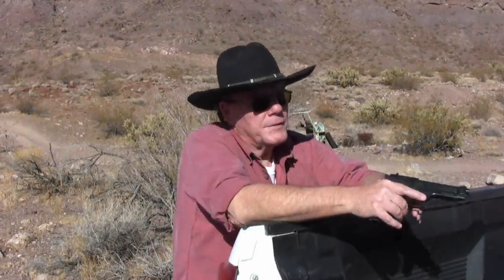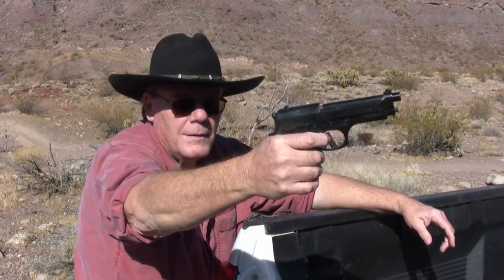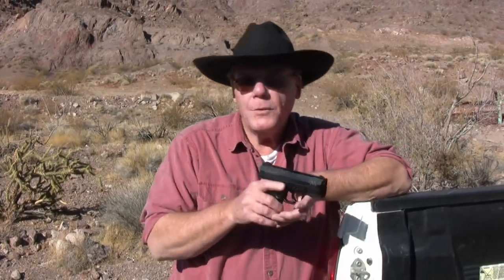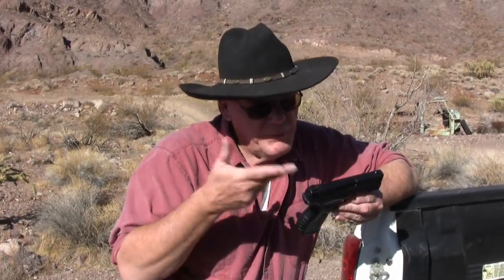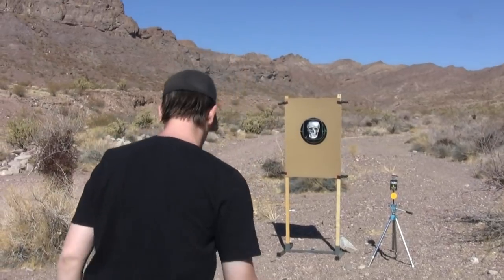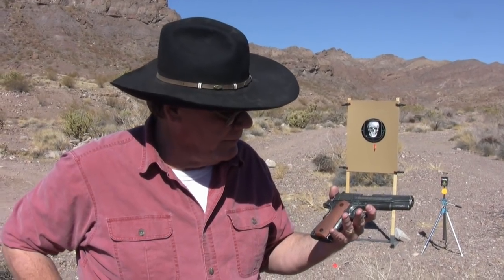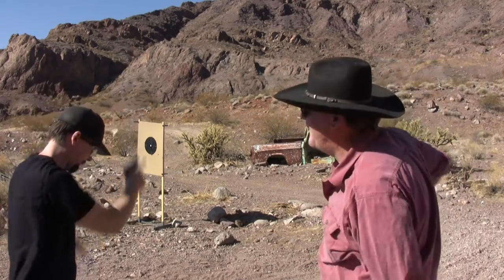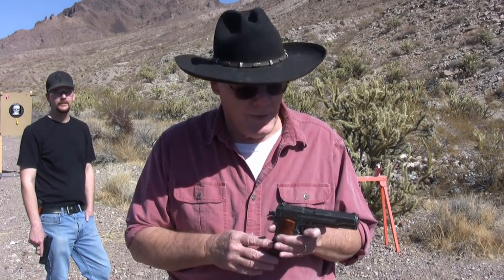Beginners Guide To Self Defense Training With A BB Gun - "Yes, I'm Serious" - Save Your Real Ammo!!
Ammo hard to find? Expensive? A practical solution is to train with a BB gun pistol. My son and I use three different BB guns to show you how to effectively train, save lots of money, and become a better shooter.